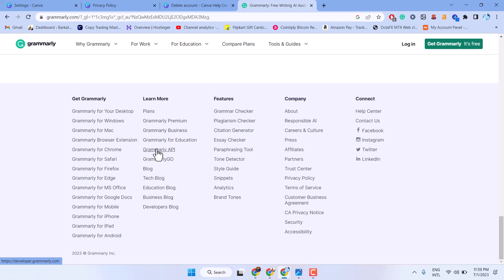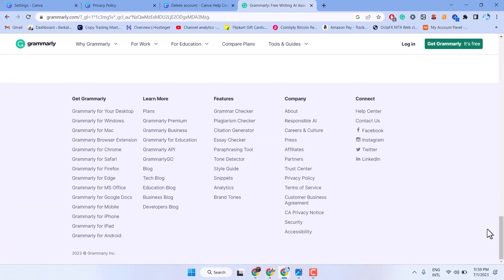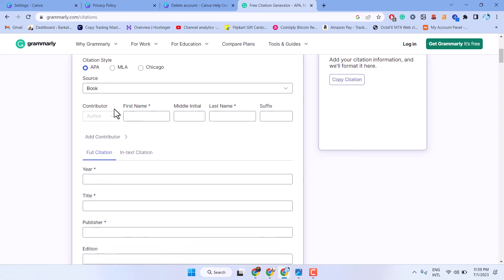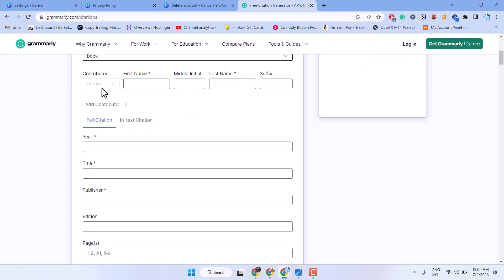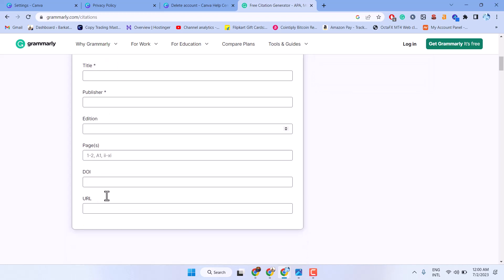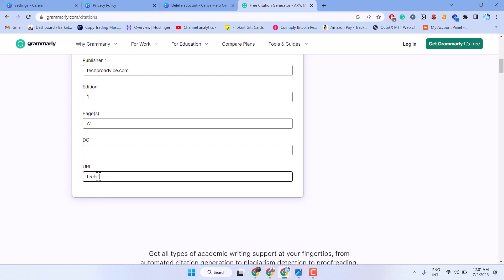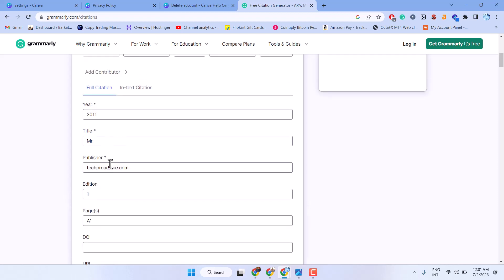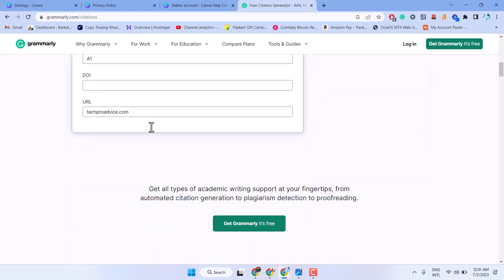How to Create Citation Using Grammarly